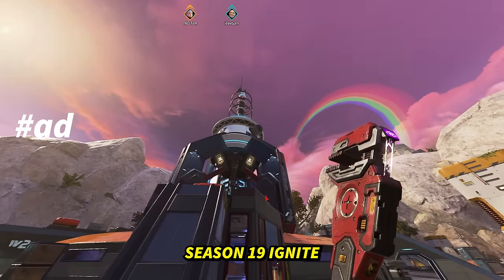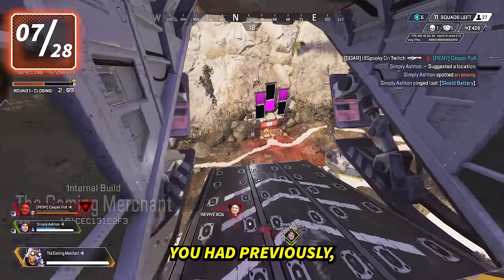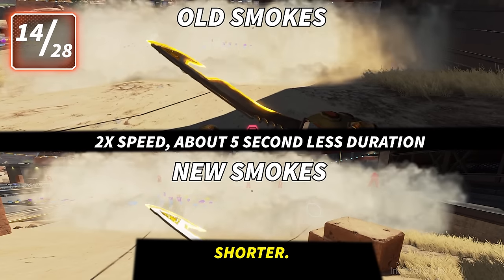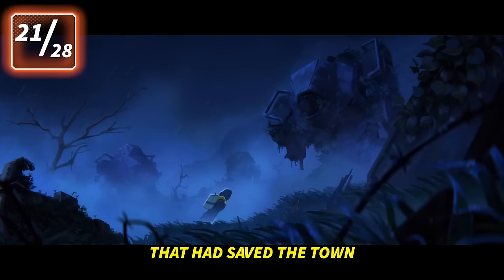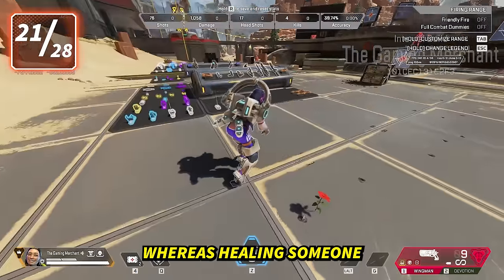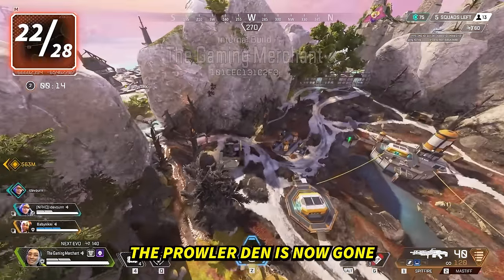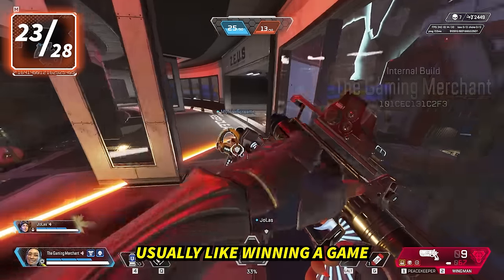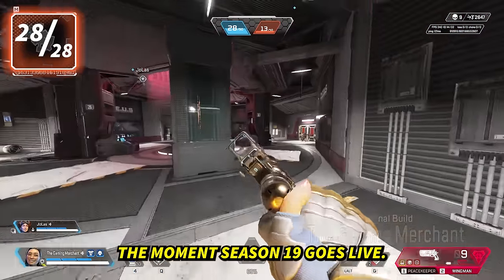Apex Legends Season 19 Patch Notes - 28 Changes Added!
Apex Legends Season 19 Ignite patch notes are released, and they contain 29 major changes coming to the game when the season 19 update with Conduit, the storm point map update and the Post Malone event goes live tomorrow. The Gaming Merchant goes over all of the biggest changes, buffs and nerfs, and new features added to the game.